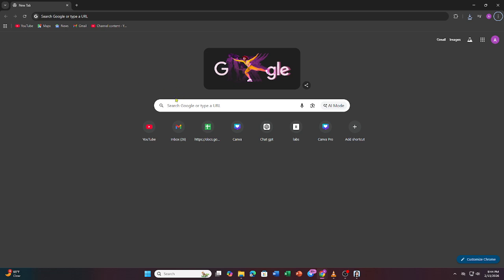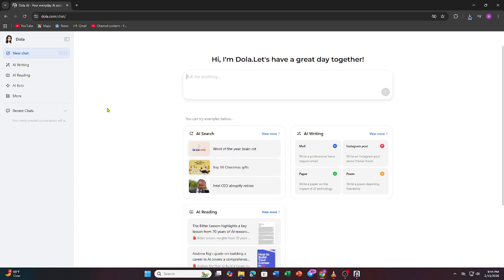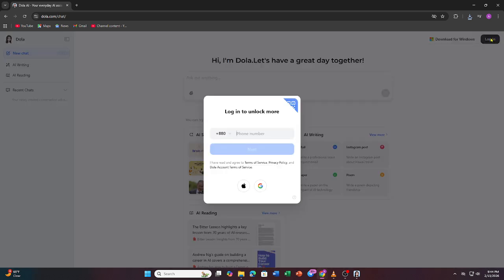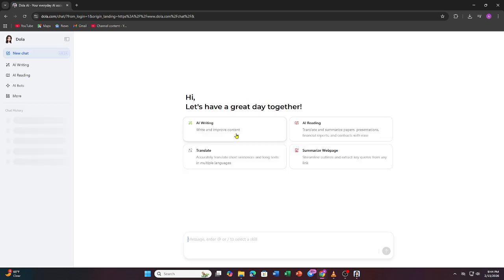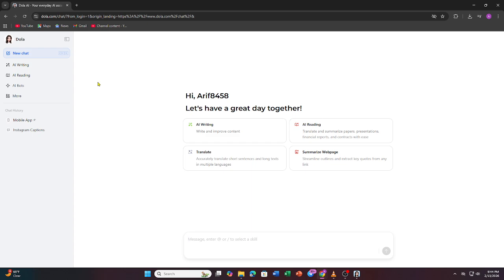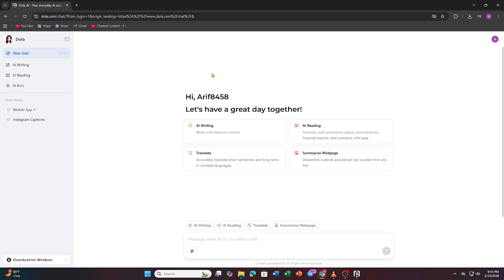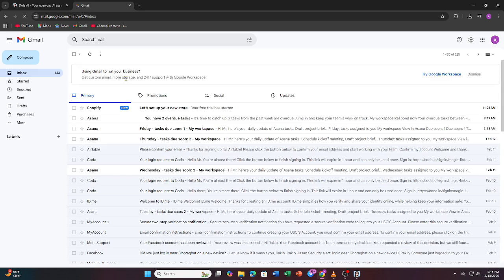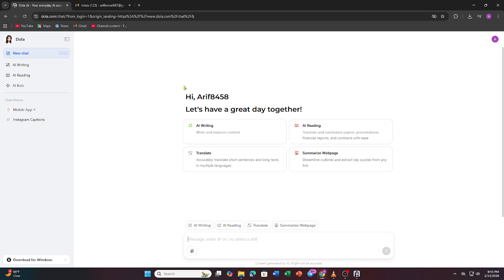How to Create Account in Dola AI 2026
Want to create an account in Dola AI? 🖊️🤖
In this full guide for 2026, you’ll learn how to sign up for Dola AI quickly and securely so you can start leveraging AI-powered tools for productivity and creativity.

This tutorial walks you through the step-by-step registration process, email verification, and setting up your new account for first-time use.

You’ll learn:
✅ How to create a Dola AI account
✅ Signing up with email or social login
✅ Verifying your account and setting up profile details
✅ Best practices for starting with Dola AI in 2026

Perfect for beginners, freelancers, and professionals who want to start using Dola AI effectively.